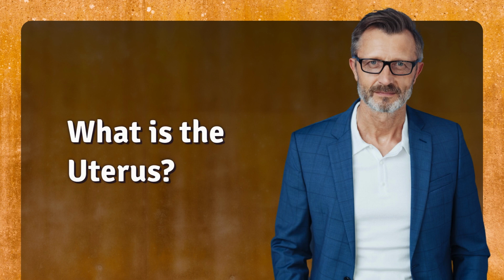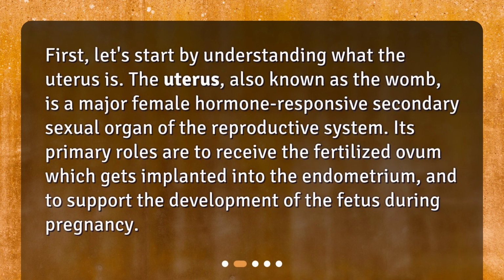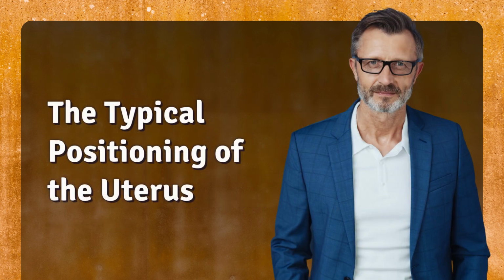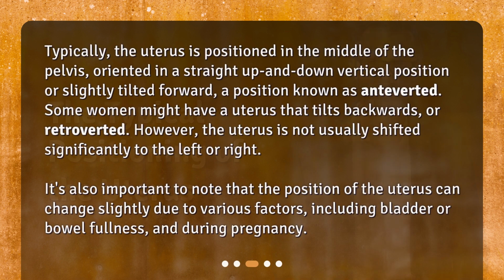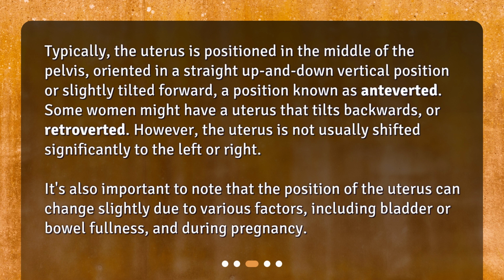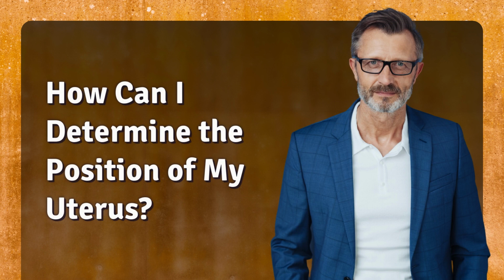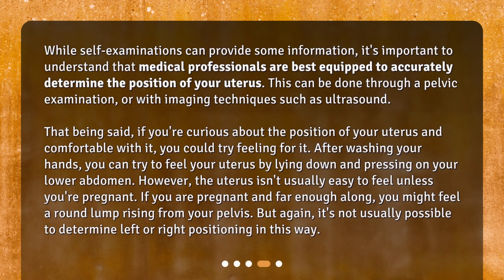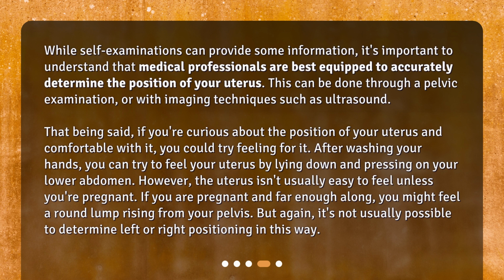Understanding Uterus Positioning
How do I determine the location of my uterus, left or right? • Discover the Mystery of Your Uterus Position! In this video, we'll guide you through the steps to determine whether your uterus is positioned to the left or right. Learn the basics of the uterus and its typical positioning, as well as how to perform a self-examination. Join us to unravel the secrets of your body and gain valuable knowledge for medical situations or personal curiosity!

00:00 • Understanding Uterus Positioning
00:25 • What is the Uterus?
00:50 • The Typical Positioning of the Uterus
01:24 • How Can I Determine the Position of My Uterus?